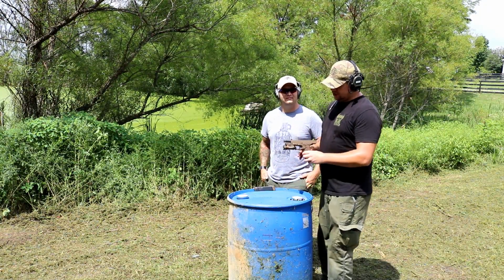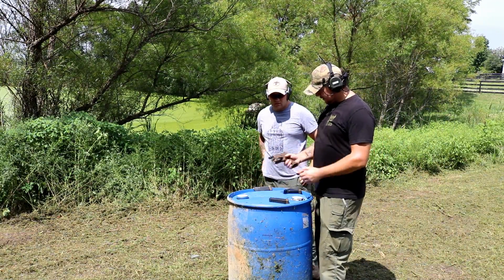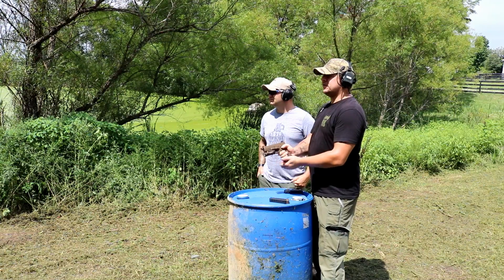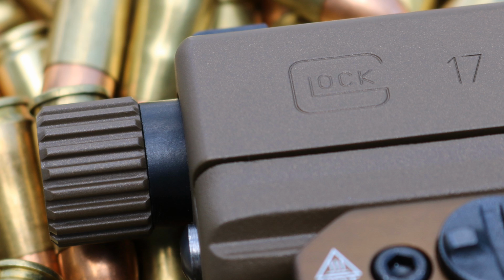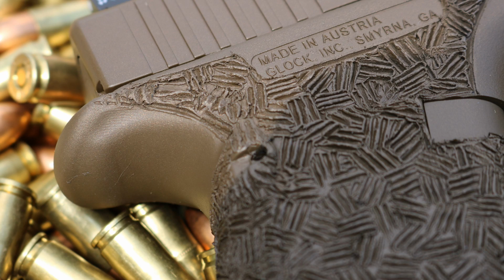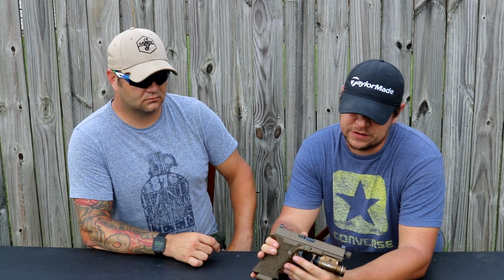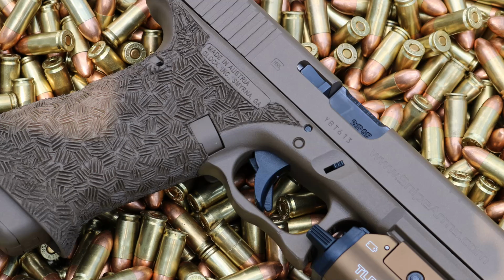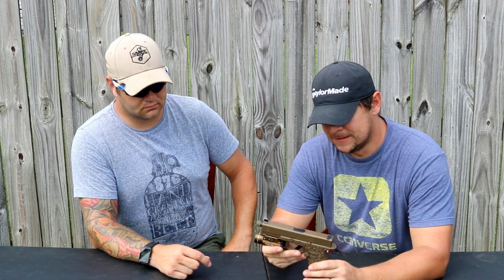Custom Glock 17 Gen 3 Part 5 - Finished